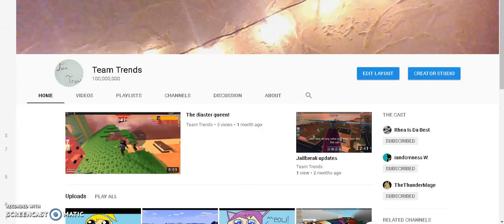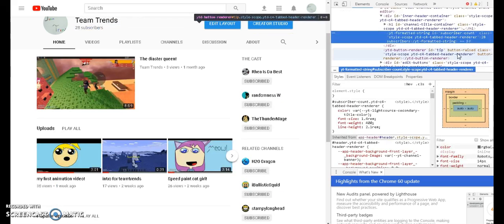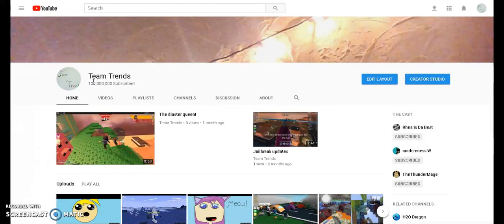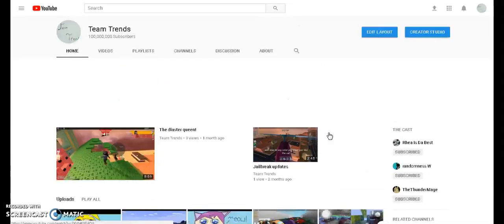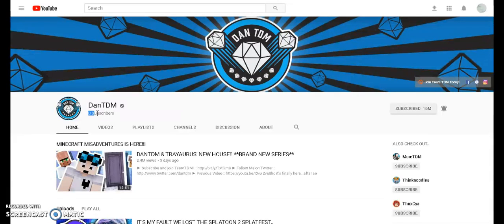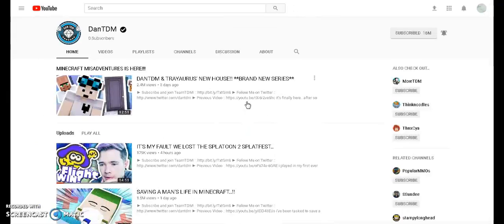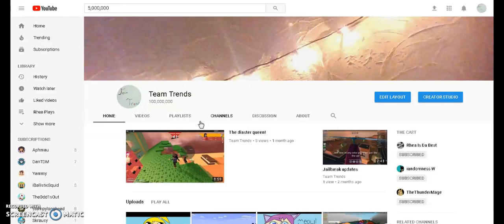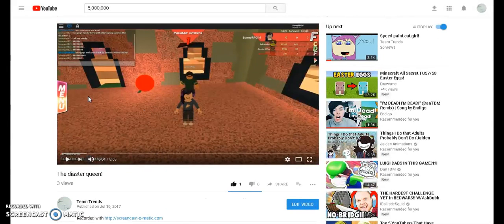100,000,000 million?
lol